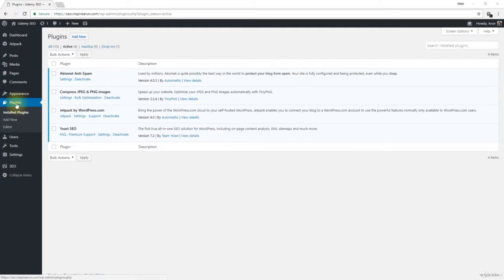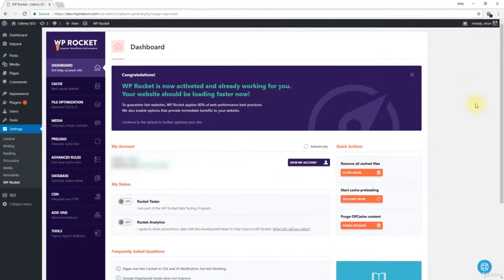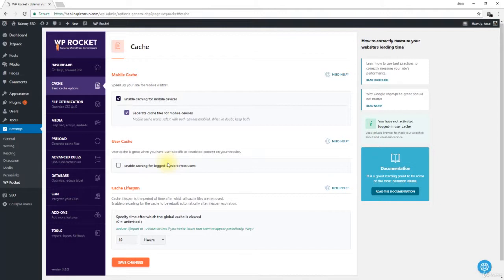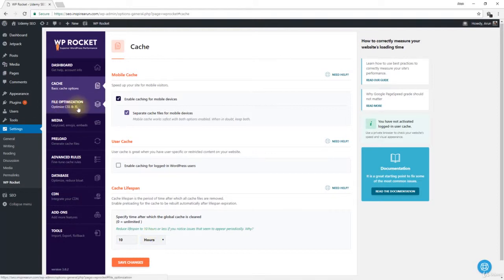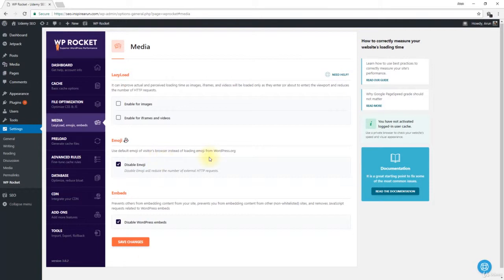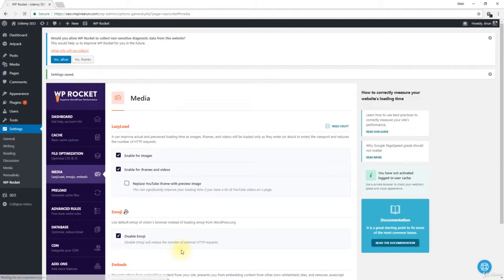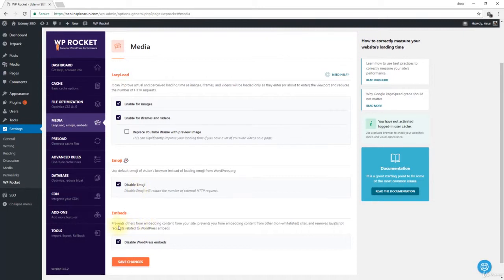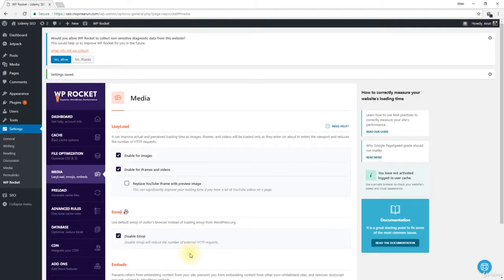Install and Configure the Page Speed Optimization Plugin PST 2 | SEO Course Part# 48